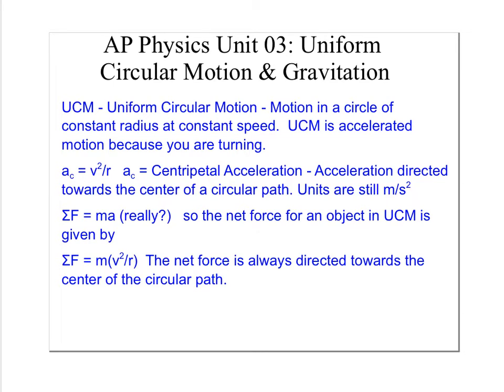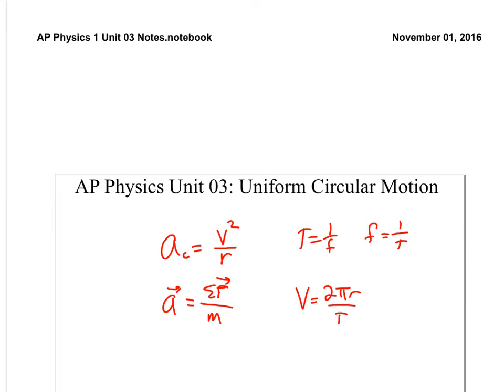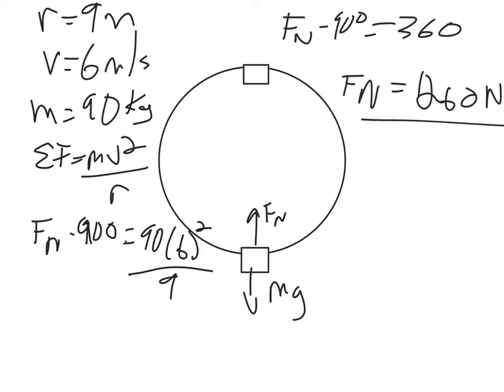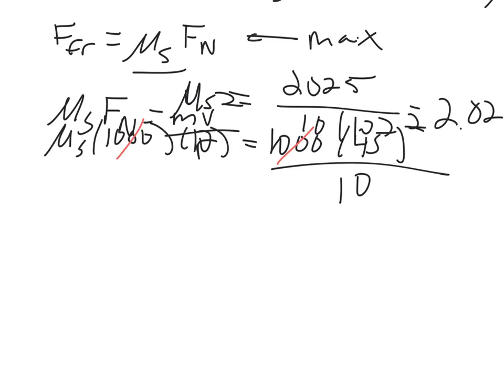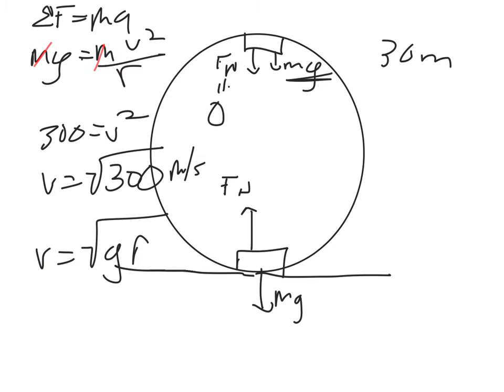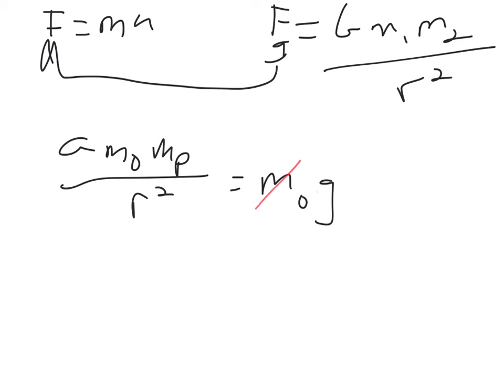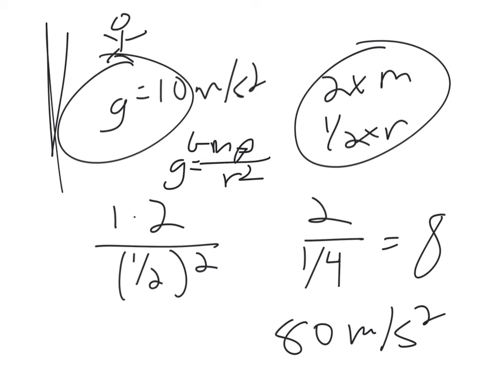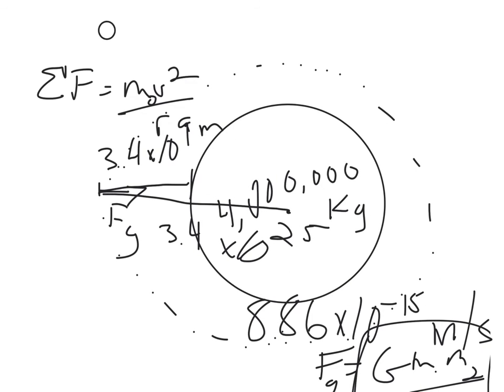Uniform Circular Motion and Gravitation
Uniform Circular Motion Concepts - 0:00
Circular Motion Problems - 8:50
Universal Law of Gravitation - 29:42
Variables with Gravitation - 35:15
Gravitation as a Centripetal Force - 41:00